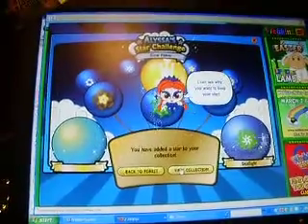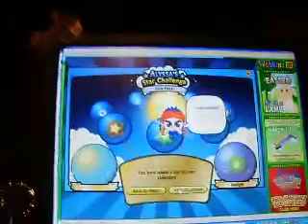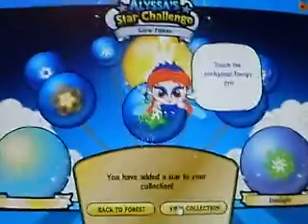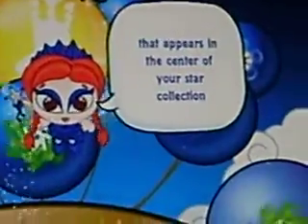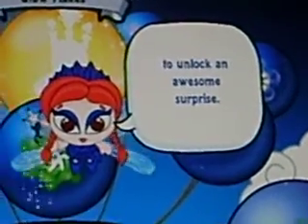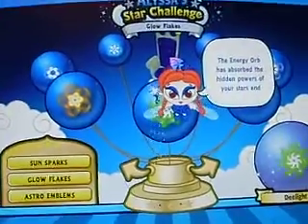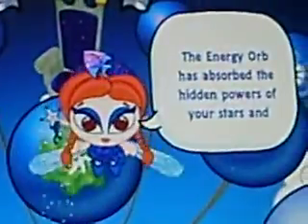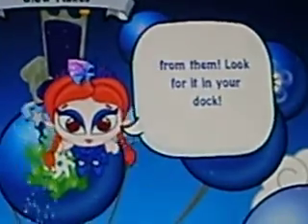Webkinz Alyssas Star Challenge Winning Throne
i was playing Alyssas Star Challenge and i got all my stars so i won the chair so i figured i would put this up so people who haven't gotten to see what it looks like yet could :)